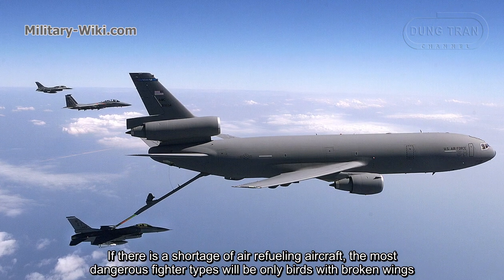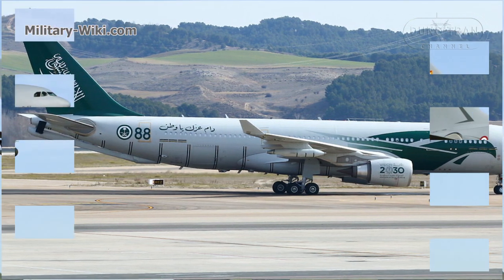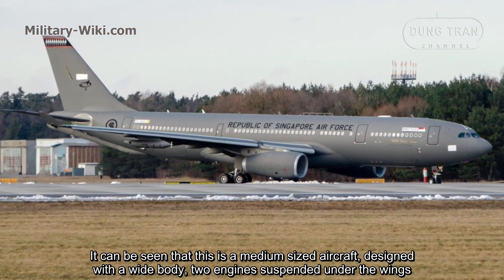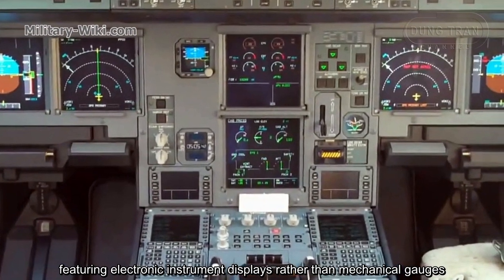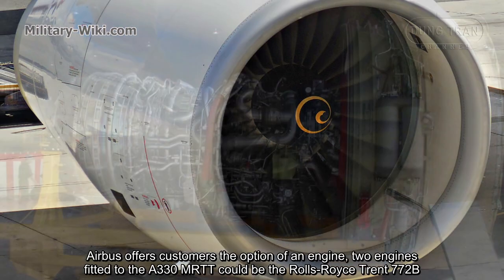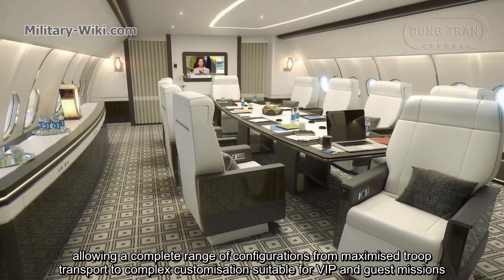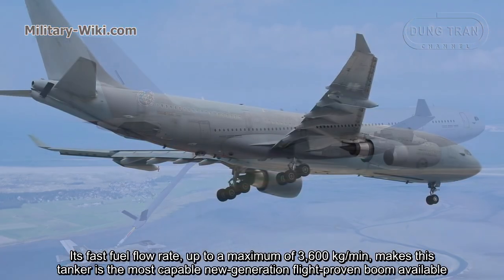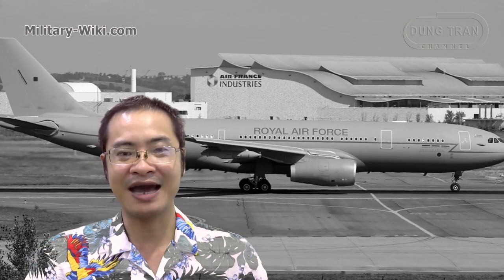Airbus A330 MRTT - The most effective tanker, based on its unmatched fuel capacity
The Airbus A330 Multi Role Tanker Transport (MRTT) is an aerial refuelling tanker aircraft based on the civilian Airbus A330.
A total of 12 nations have placed firm orders for approximately 60 aircraft, of which 42 had been delivered by 31 January 2020.

Thank you very much.
Best regards
Dung Tran.